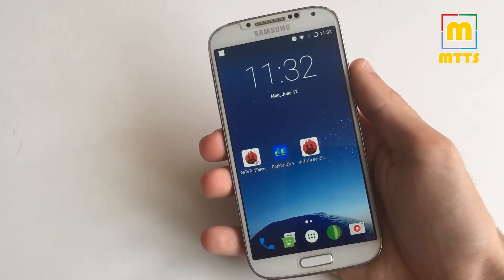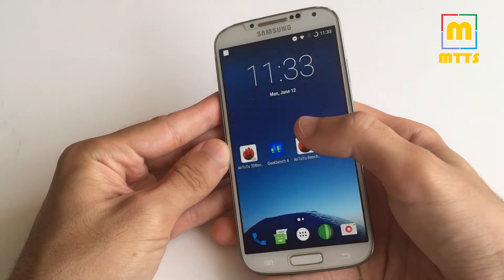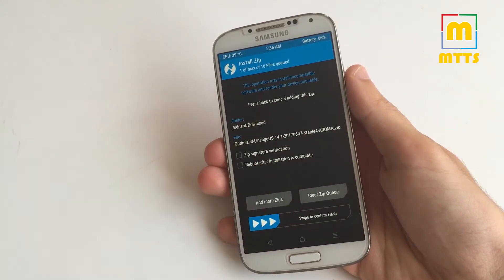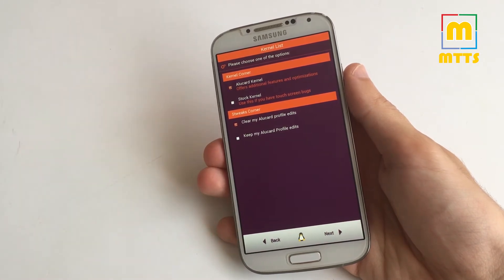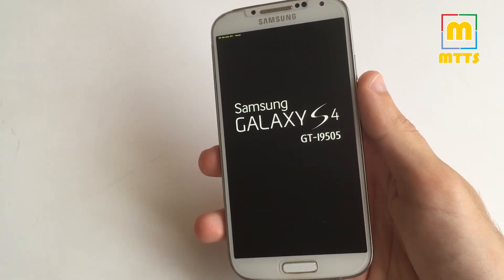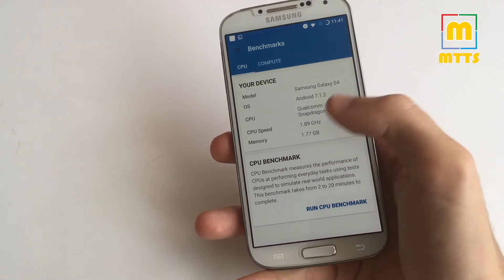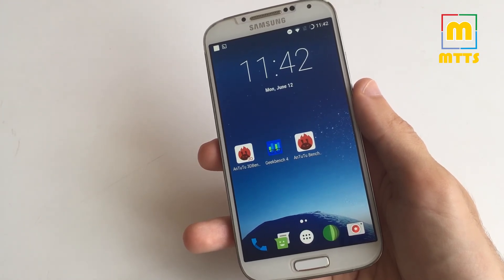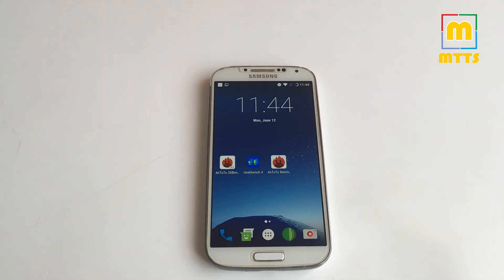Samsung Galaxy S4 - Stable 4 LineageOS 7.1.2 - June 2017 Security Patches - install guide + review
Hi everybody, as requested after posting the video for the previous, Stable3 version, I have created this new one where I go in-depth with the newest, more battery-friendly Stable4 version of the Optimized LineageOS CustomROM. I'll talk about the Samsung Galaxy S4, the 7.1.2, with the June Security Patches. You will see how to install it and how to properly configure so you'll have the best experience.

Last but not least, I'd like to thank once again to the developers of this fabulous custom ROM.